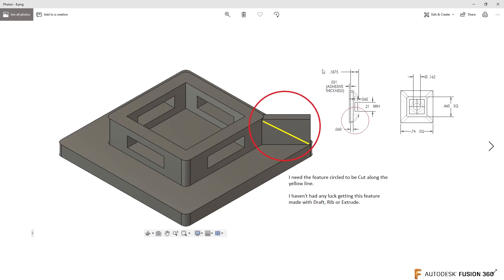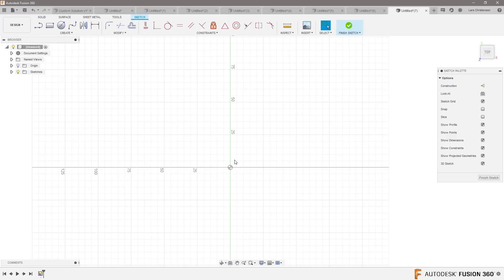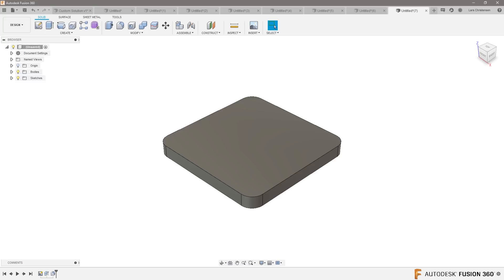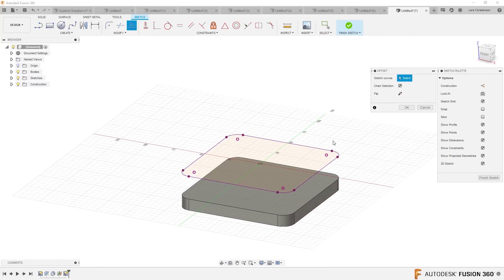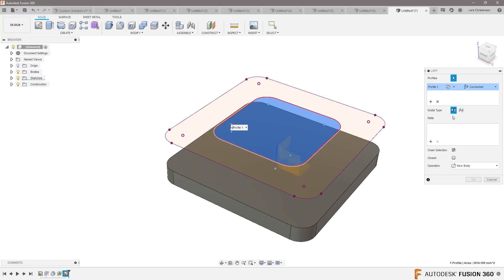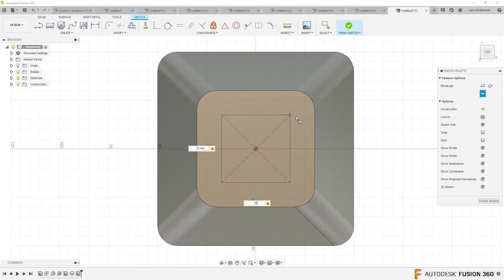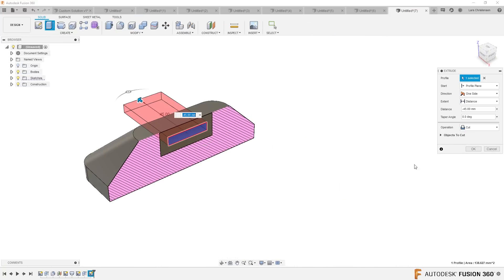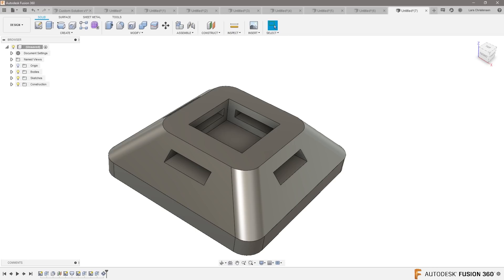Fusion 360 — Extrude on a CURVE Look Up for LOFT — Ask LarsLive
Extrude on a CURVE Look Up for LOFT is a snippet of Sunday's Ask LarsLive.